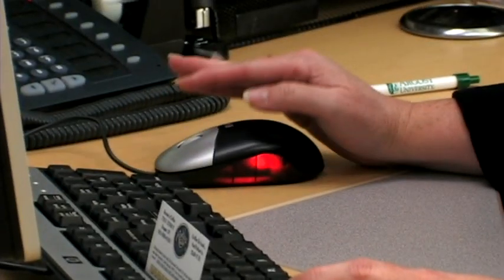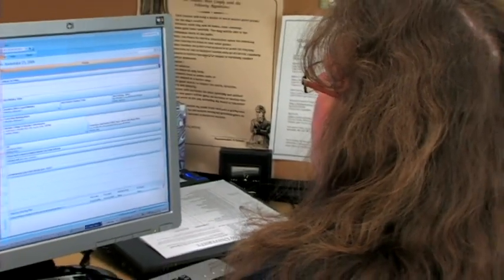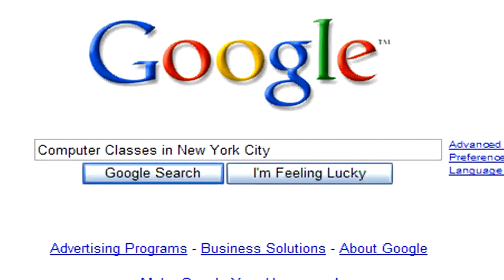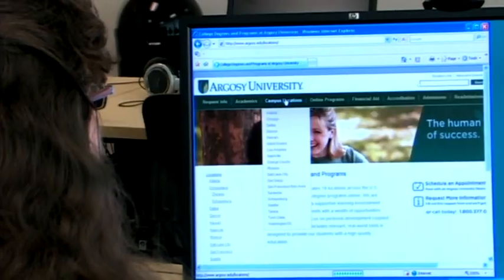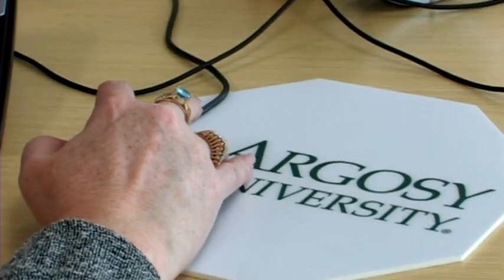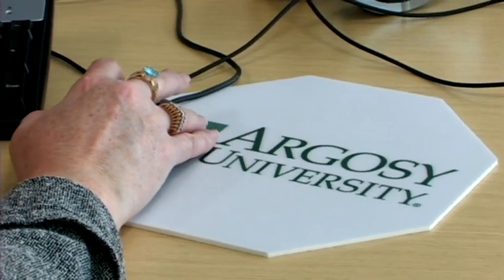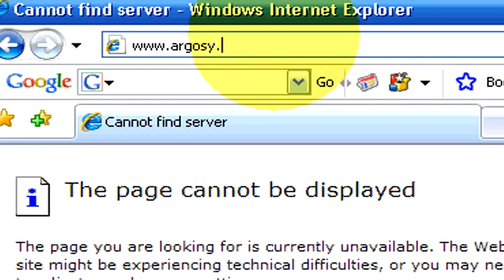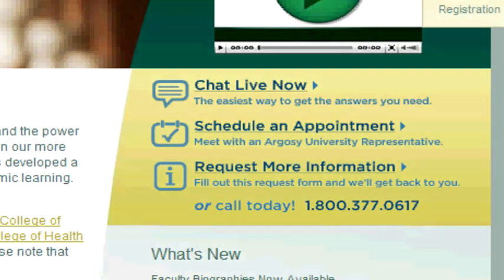How to Find Computer Classes : Computer Classes in NYC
To find computer classes in New York City, check with the local library, ask the in-house experts at a computer store or check with the local workforce service center. Consider having a home computer course shipped to you by using advice from the vice president of a university academic affairs office in this free video on computer classes.